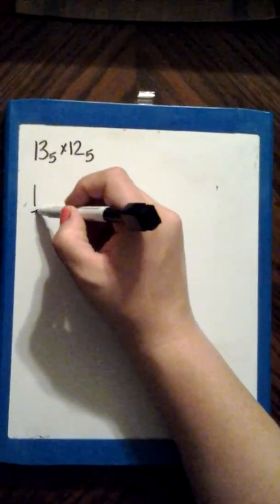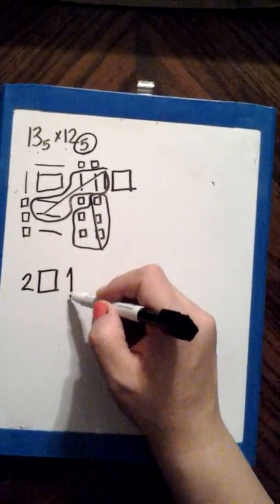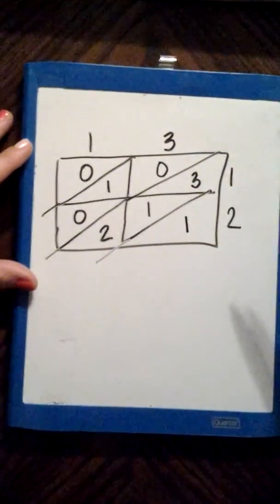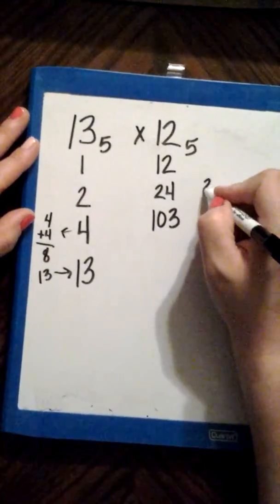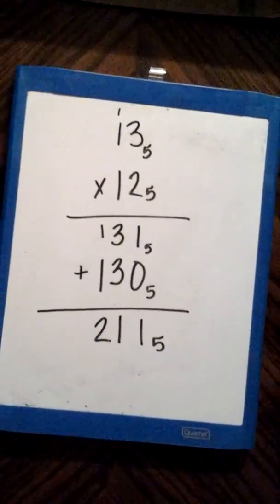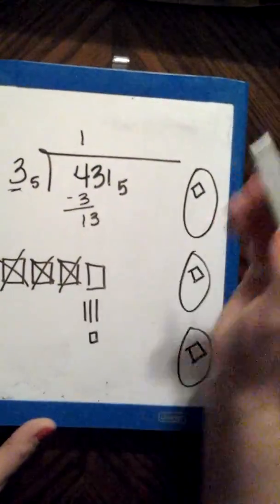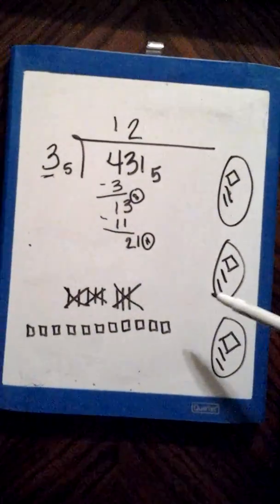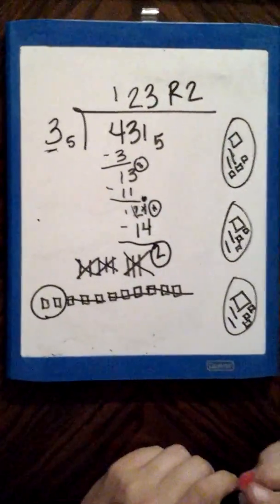Mult. & Div. Algorithms & Manipulatives